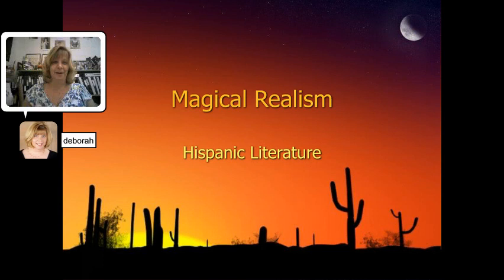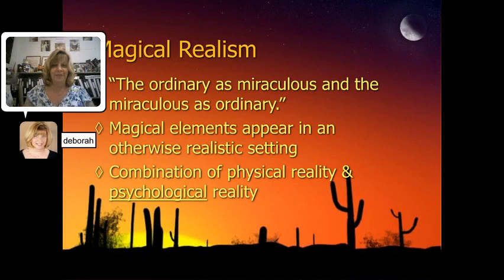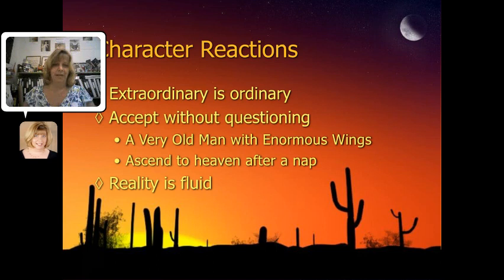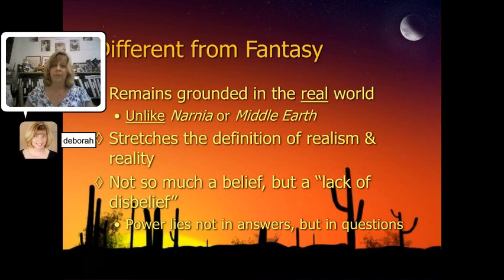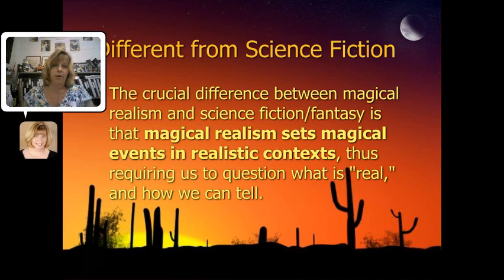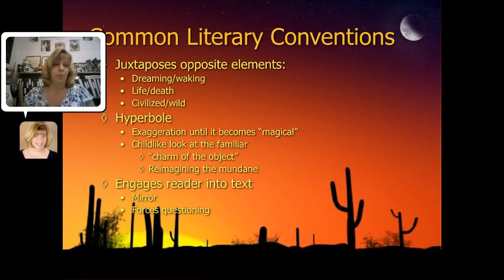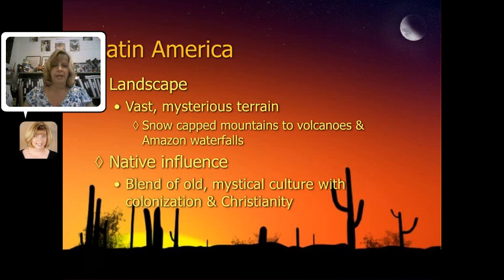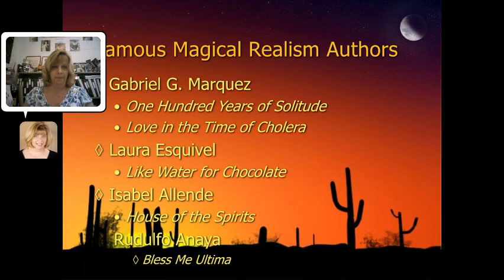Intro to Magical Realism